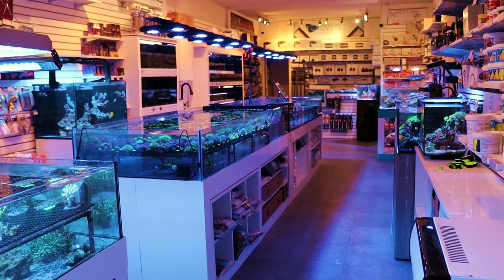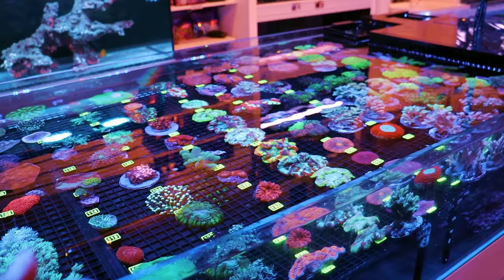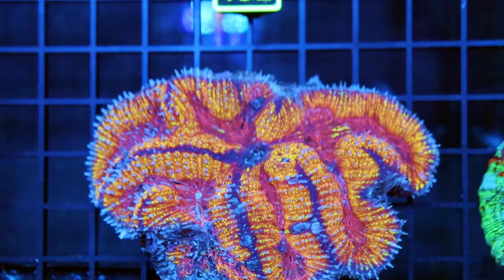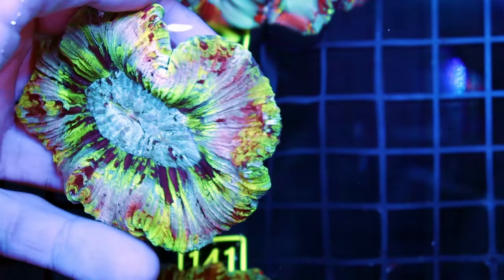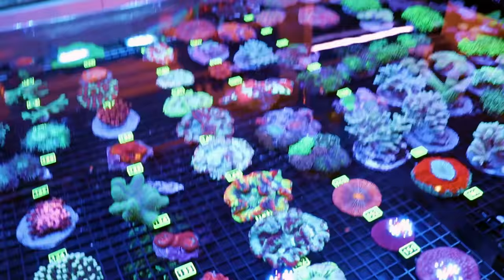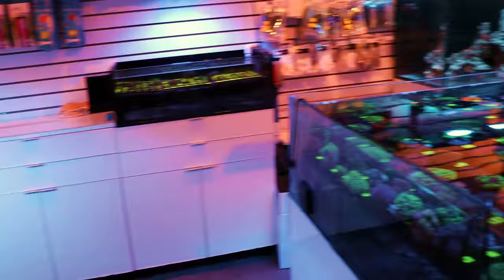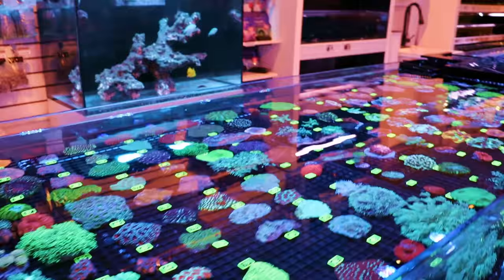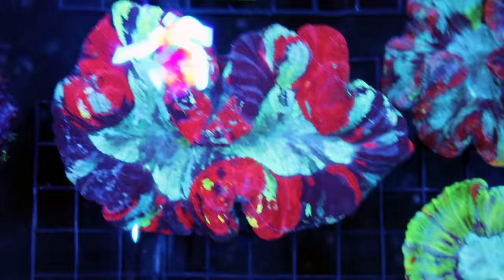Keeping Open Brain Corals